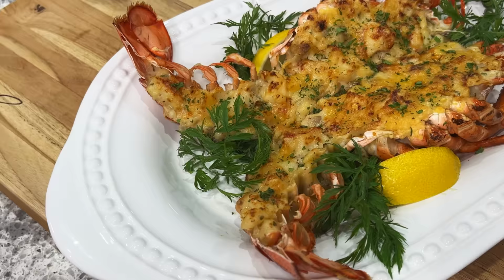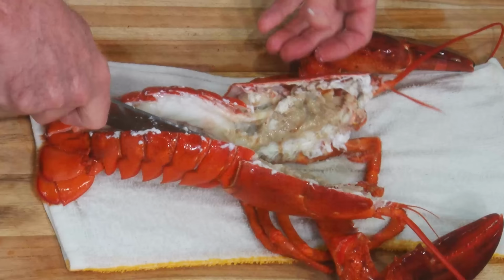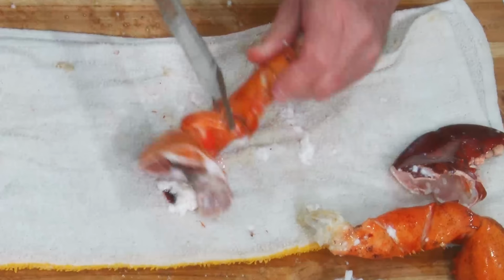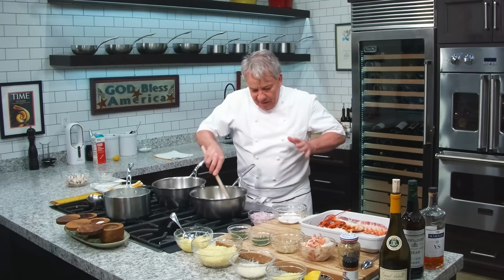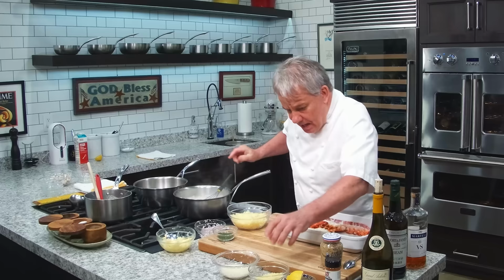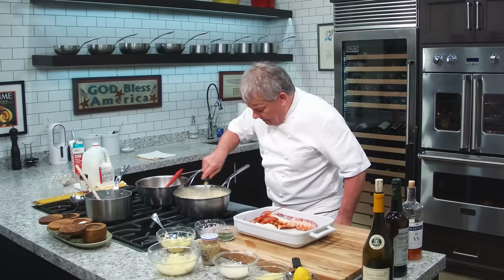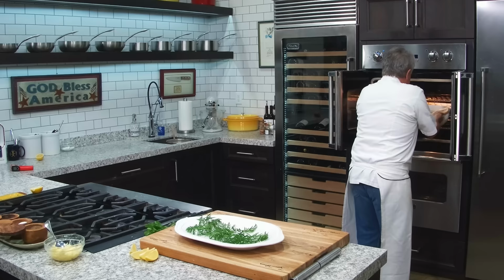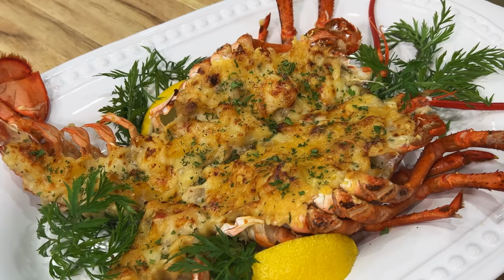Lobster Thermidor: A Step-By-Step Guide | Chef Jean-Pierre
Hello There Friends, Lobster Thermidor is a Classic and very Special Dish. Now I know it can be quite expensive so serving it for a special dinner is sure to impress anyone.